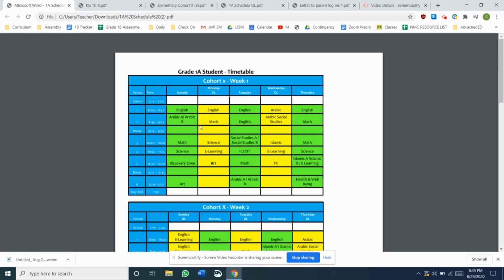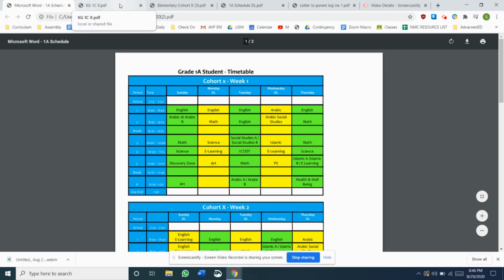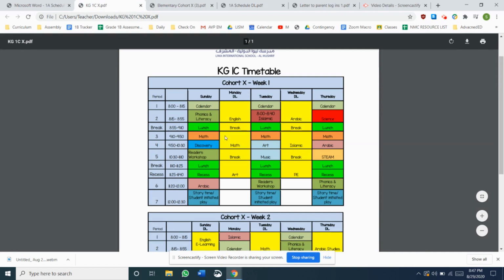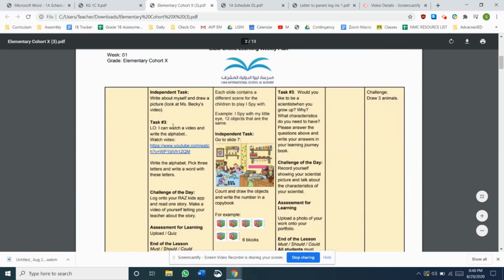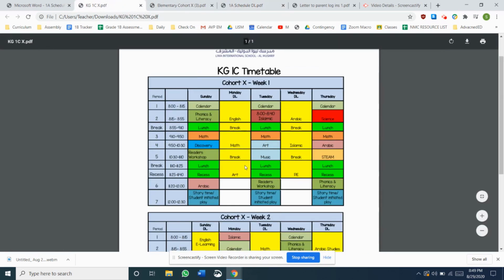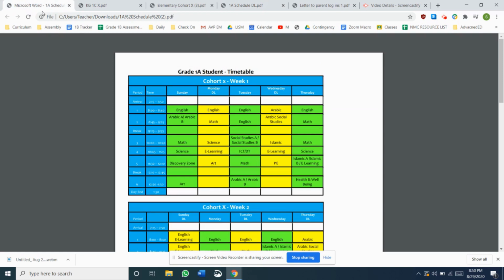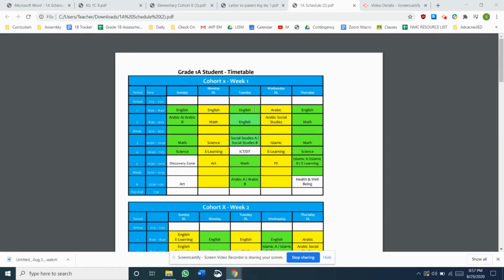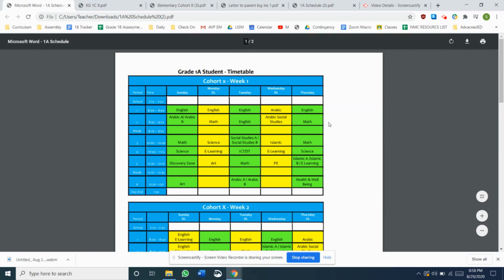Explanation of Blended Learning and Distance Learning at LISM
Please find an explanation of how LISM will be conducting blended learning and distance learning for KG - Grade 5.